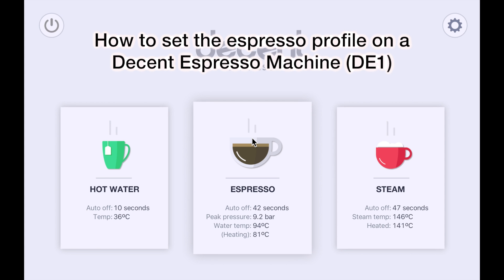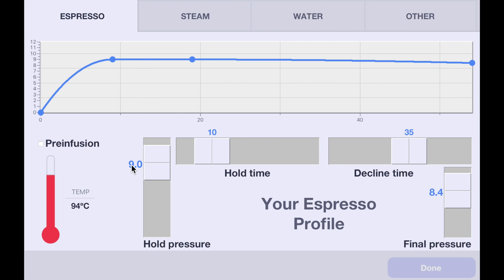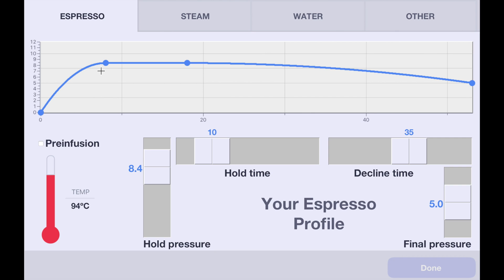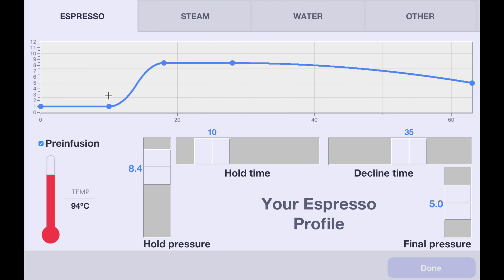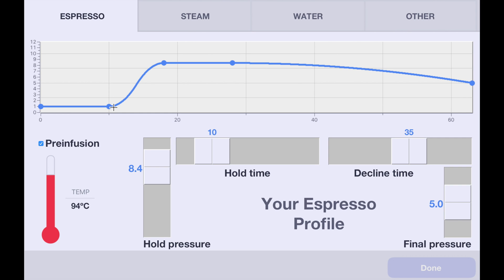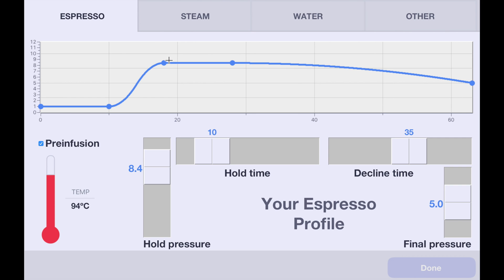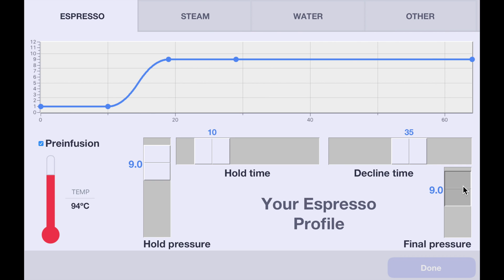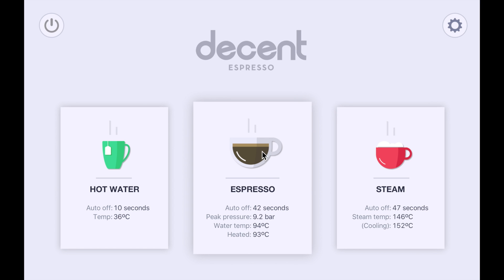How to set the DE1 espresso profile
This video demonstrates how you use the touch tablet included with the DE1 to set your espresso profile. You can set the pressure profile curve as well as the water temperature.